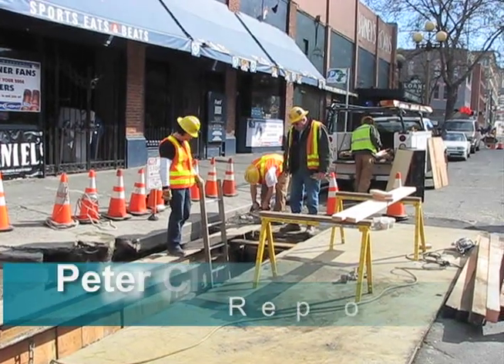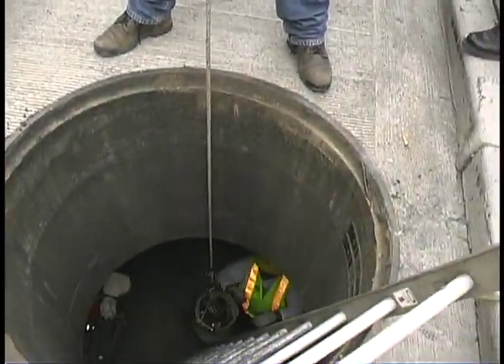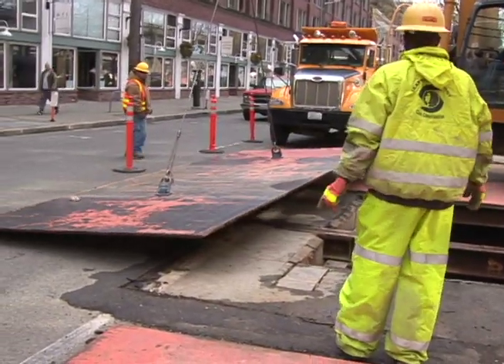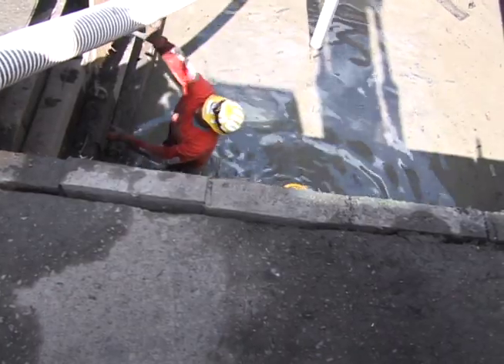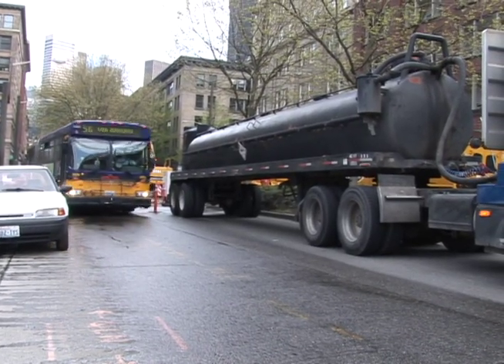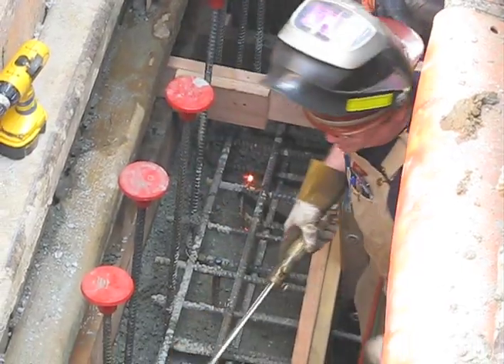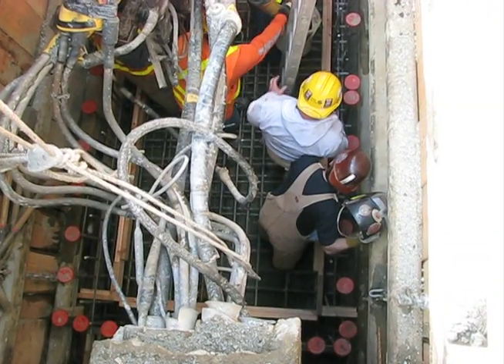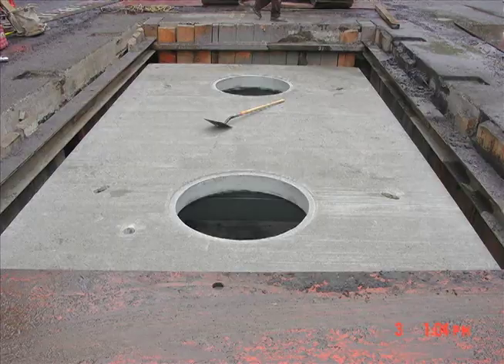Seattle City Light -- Working Beneath Our Streets (closed caption)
Ever wonder why City Light is tearing up the streets and blocking off the roads? Take a sneak peek at the construction work beneath our streets.

• Información en español
• Impormasyon sa Tagalog
• 中文資訊
• Thông tin bằng tiếng Việt
• 한국어 정보
• Macluumaad Af-Soomaali ah